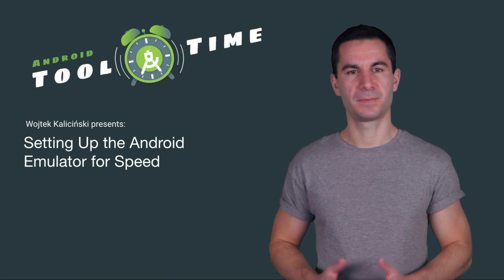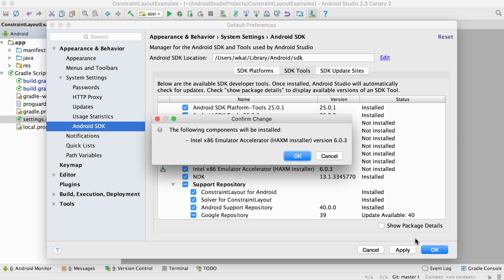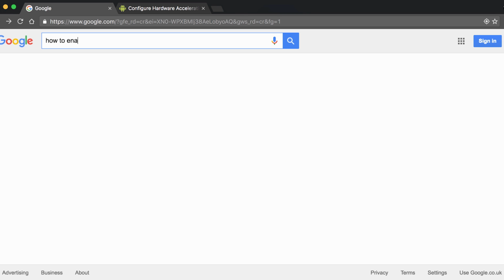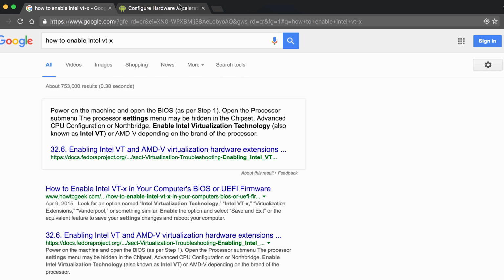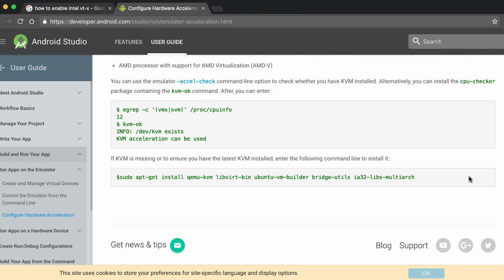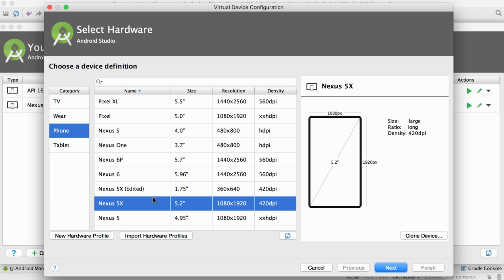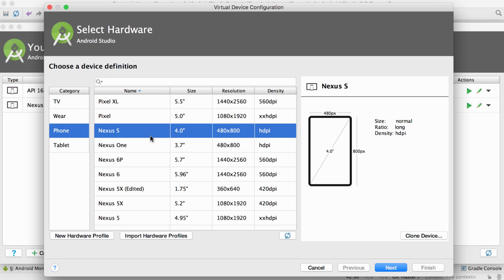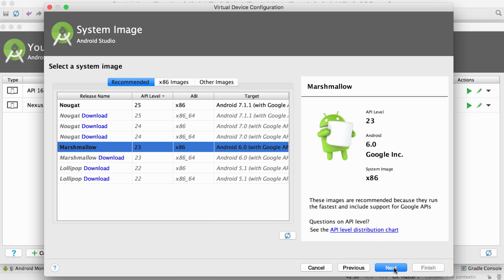Setting up the Android Emulator: An Android Tool Time Deep Dive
The Device Manager in Android Studio provides good defaults, but to make sure your Android Emulator is running at full speed and hardware acceleration, following the advice of Wojtek Kaliciński in this episode of Android Tool Time.

You can read more about the available settings and get instructions for each operating system in our documentation